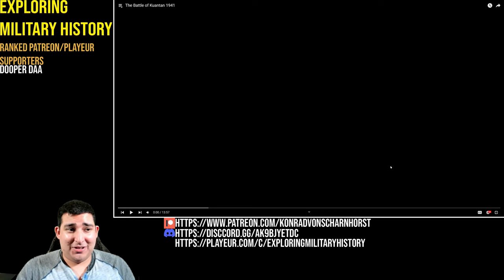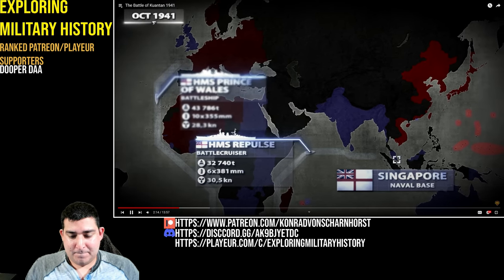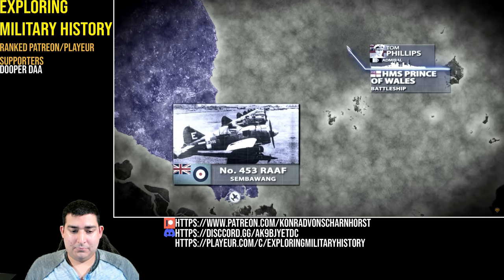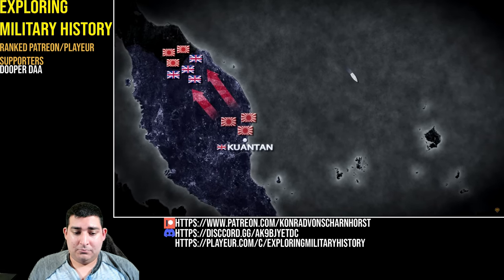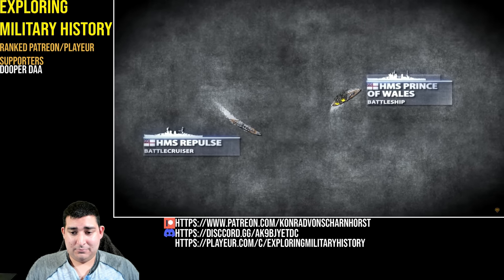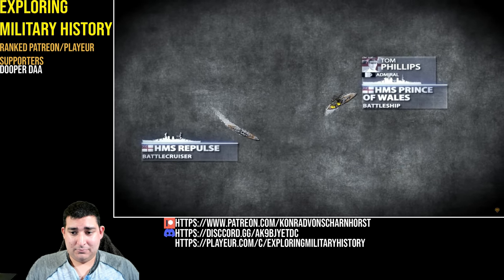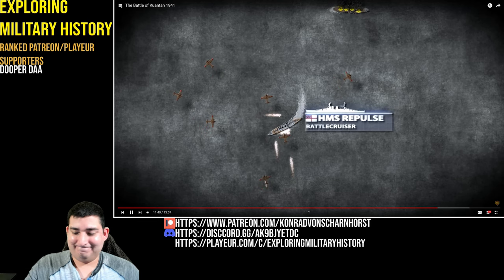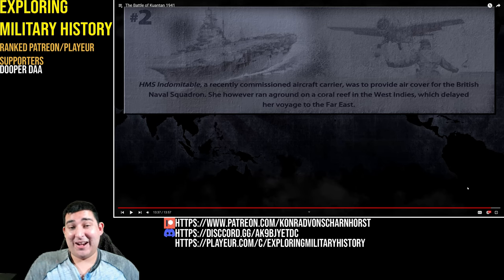Military Historian Reacts - The Battle of Kuantan 1941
In this video, a historian Military Historian Reacts - The Battle of Kuantan 1941. Giving his prospective on the events and elaborating about the historical setting it takes place in.